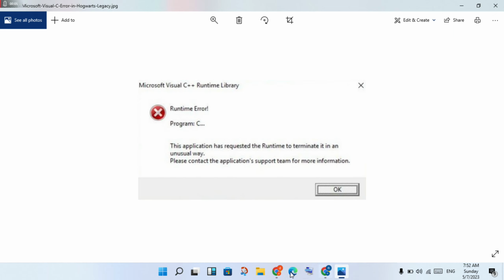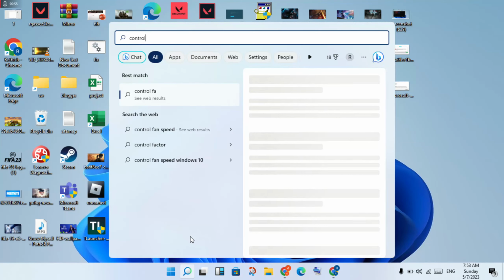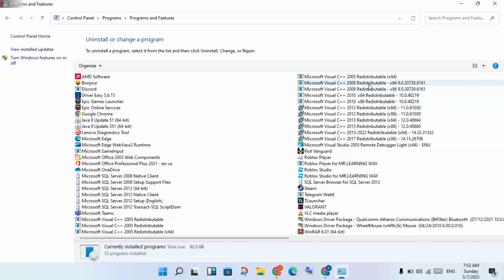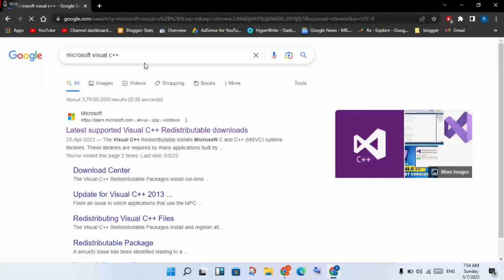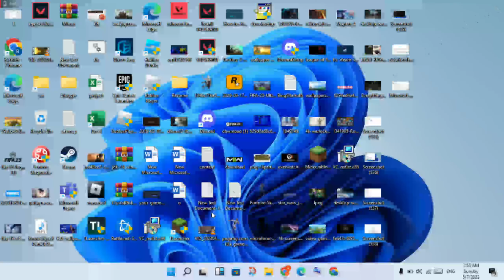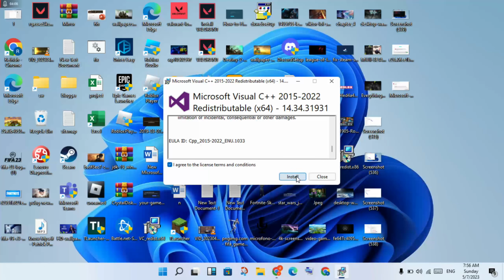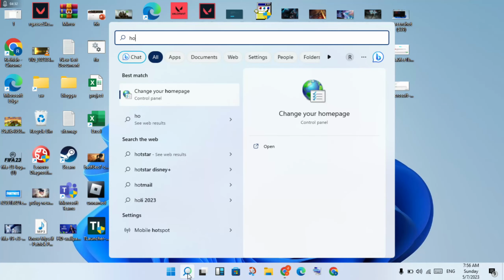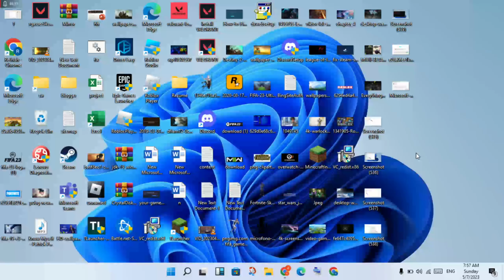Fix Hogwarts Legacy Runtime Error - Microsoft Visual C++ Runtime Library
If the Microsoft Visual C++ Runtime error Hogwarts Legacy persists after trying all the above methods, you may consider reinstalling the game. To do this work, you can uninstall the game from Steam or Control Panel, and then re-download and install the game from the official website or other trusted platforms.

the following components are required directx runtime hogwarts legacy

microsoftvisualc++runtimelibrary